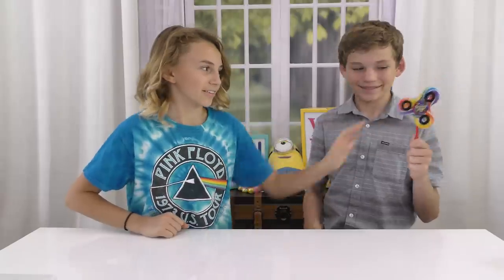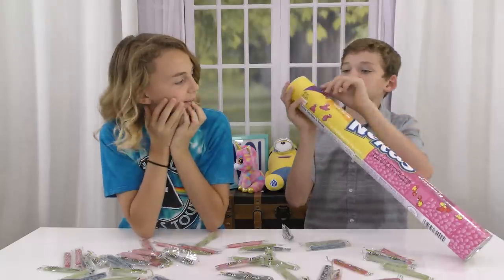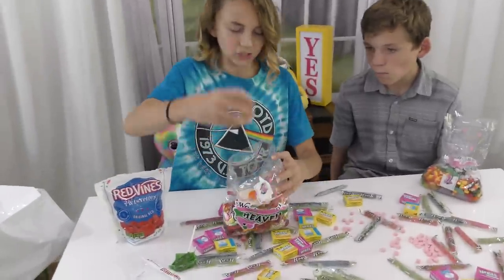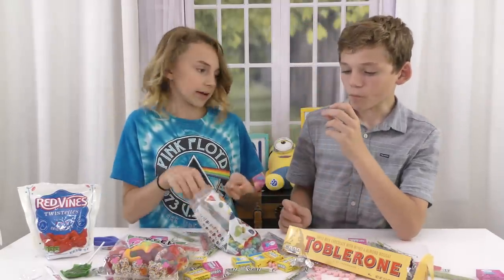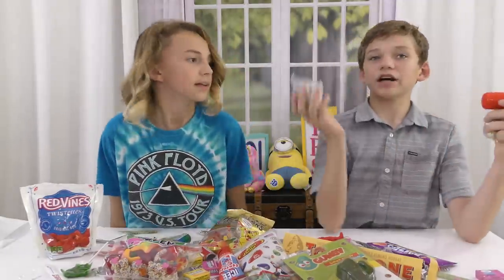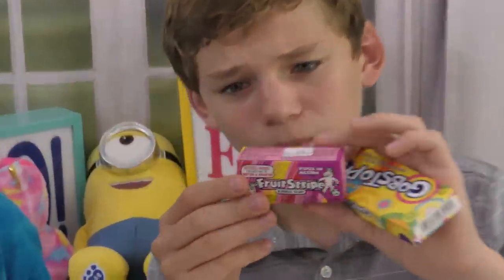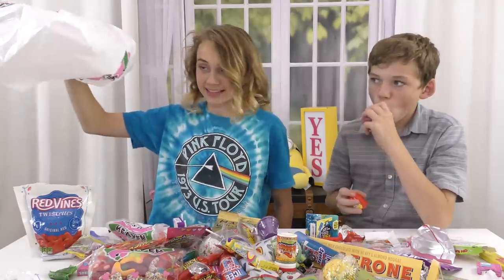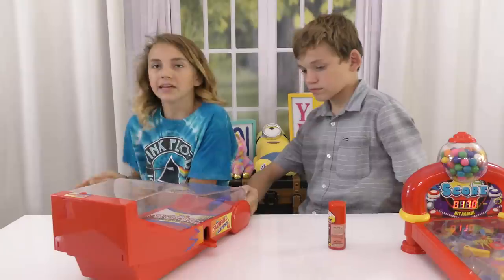NO BUDGET CANDY SHOPPING SPREE! - Parents Can't Say No | We Are The Davises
Kayla and Tyler are allowed to do a no budget candy shopping spree! The parents can't say no! You will not believe how much candy we ended up with.

Musical.ly:  wearethedavises